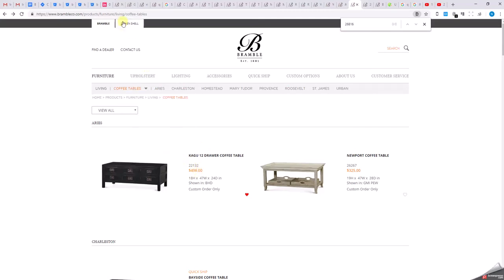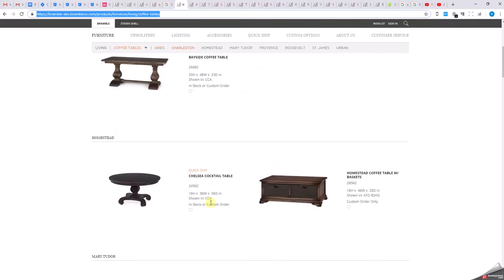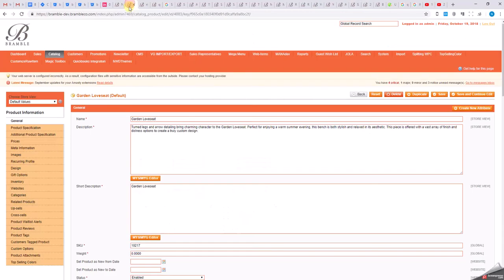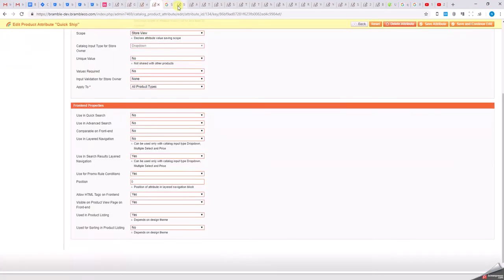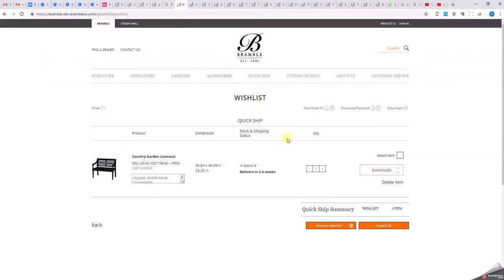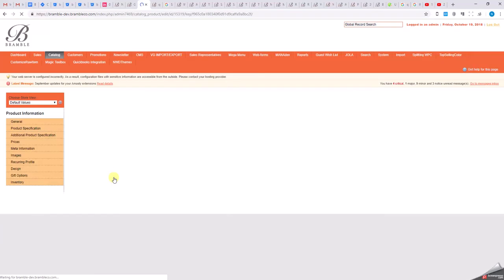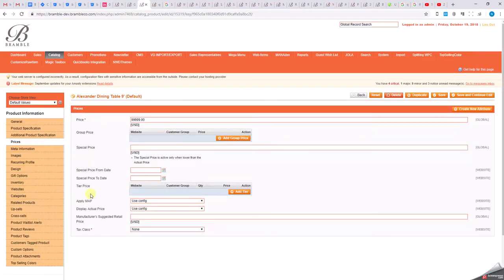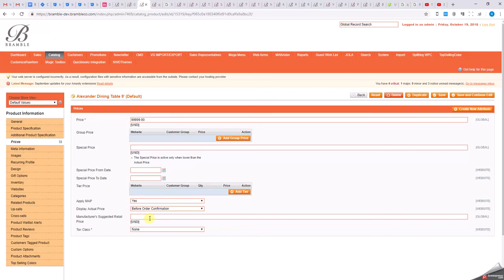2018 10 19 15h15 27